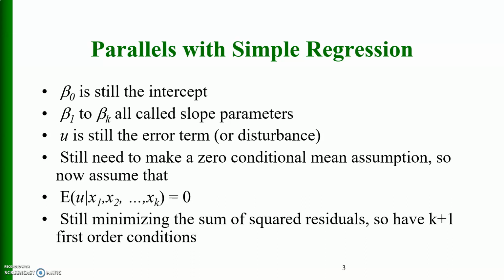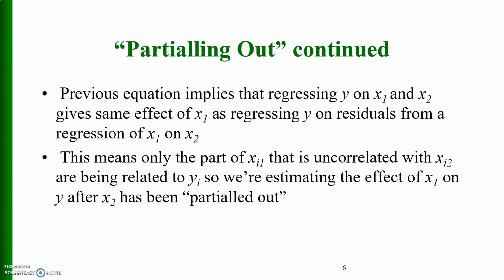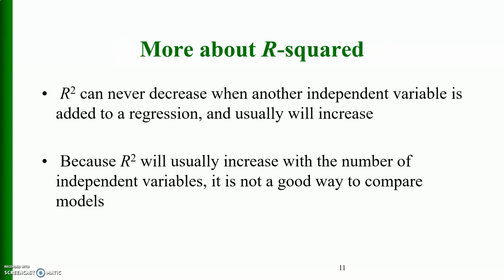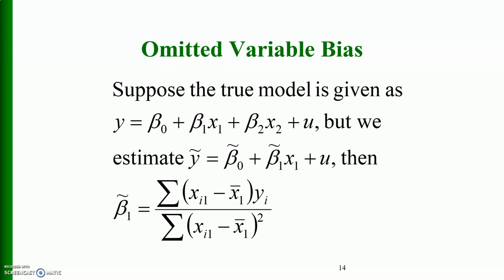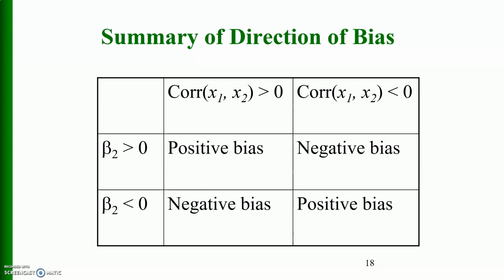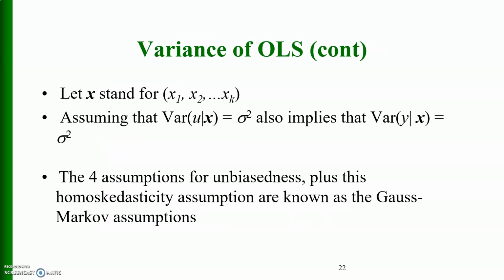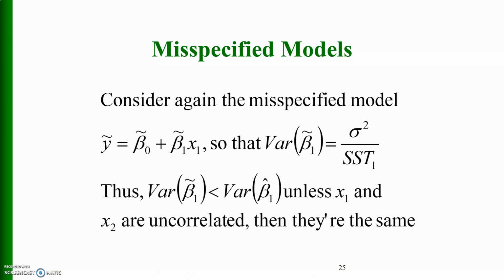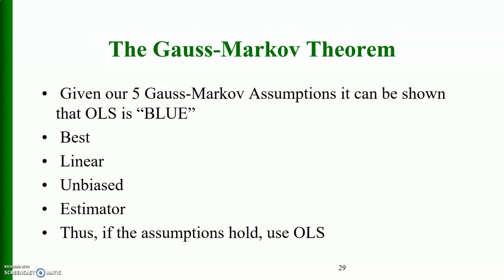206 Multiple Regression Analysis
This video is about Multiple Regression Analysis.